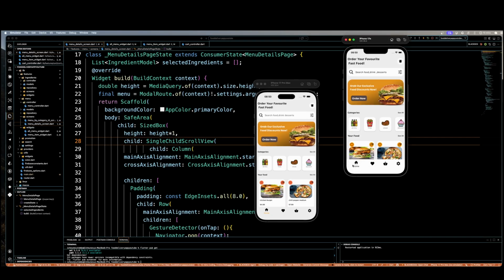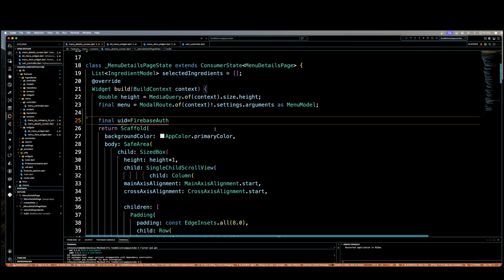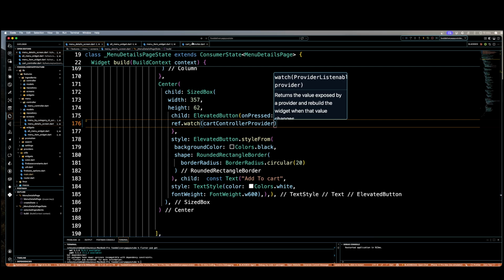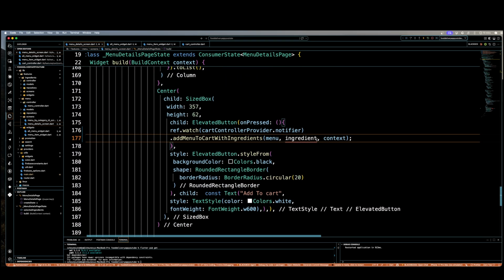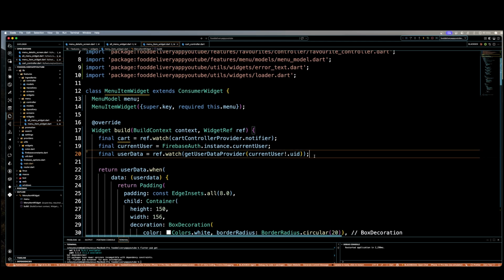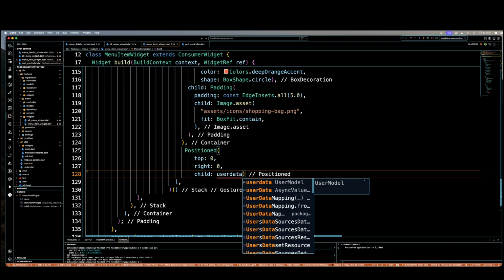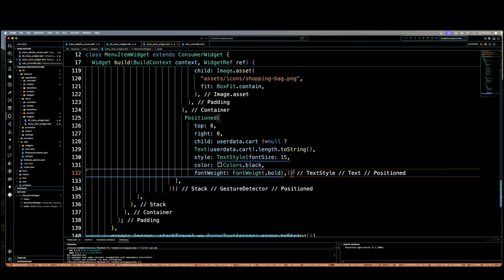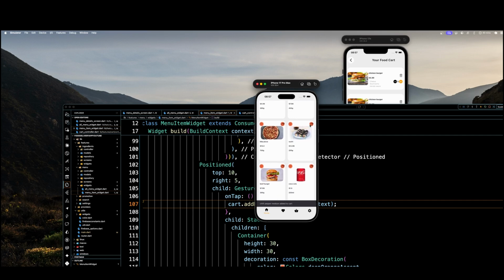Flutter ,Firebase ,Stripe Food delivery mobile app-adding menu items with ingredients to cart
In this Flutter food delivery app series, we continue building a full-stack mobile app using Flutter, Firebase, and Stripe 🚀

In this episode, you’ll learn how to:

Add menu items to cart 🛒
Handle custom ingredients & options 🍅🧀
Manage dynamic pricing based on selections 💰
Structure your cart logic in Flutter
Sync cart data efficiently with Firebase

This is part of a complete production-ready food delivery app tutorial where we build everything from scratch, including authentication, payments, and real-world features.

Perfect for developers who want to:

Build a real-world Flutter app
Learn Firebase backend integration
Implement Stripe payments
Improve mobile app architecture
⚙️ Tech Stack:
Flutter (Frontend)
Firebase (Backend & Database)
Stripe (Payments)

Follow the full series to build your own Uber Eats–style app from scratch.